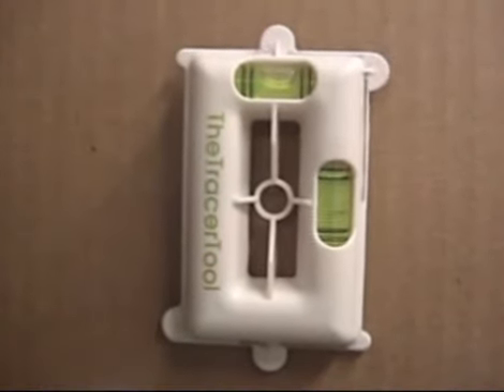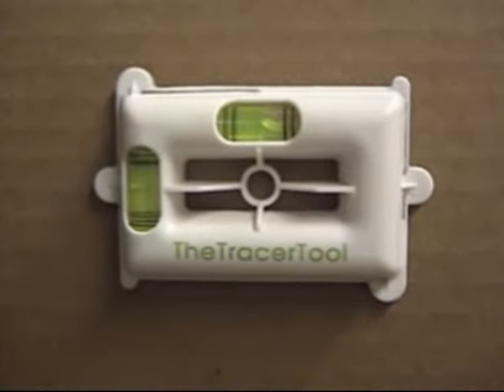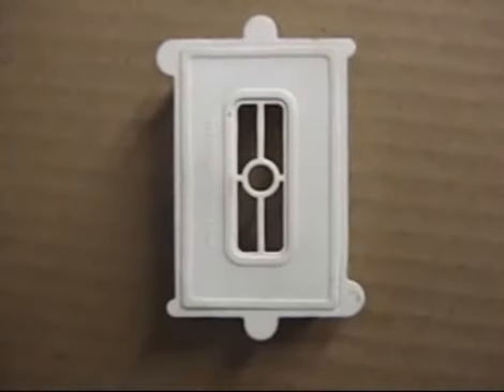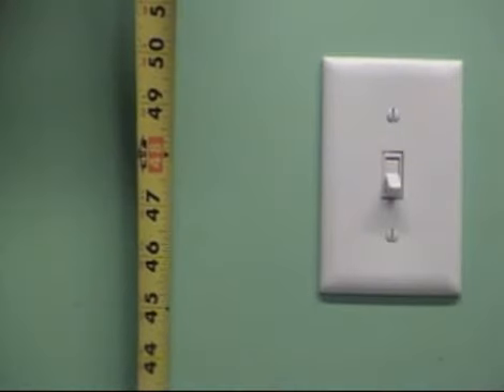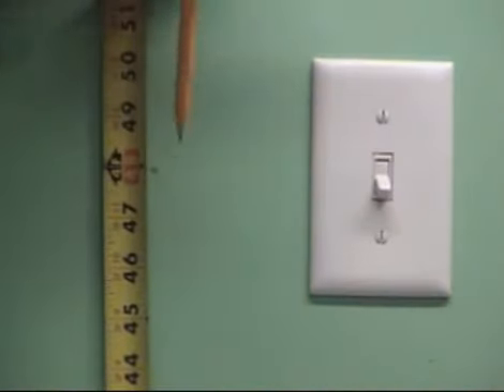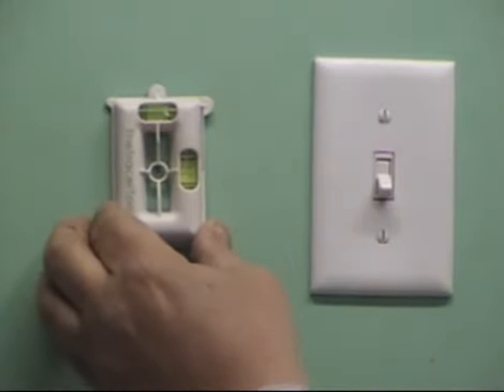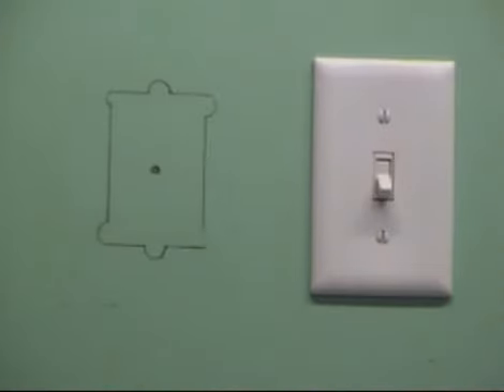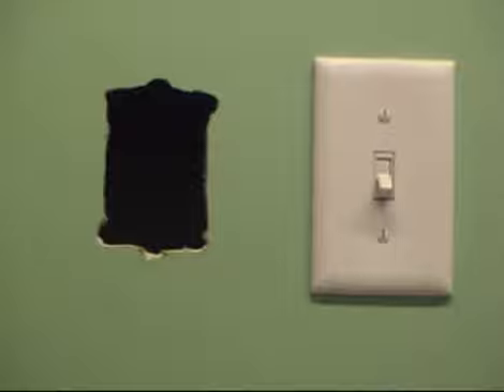Smart Tools Tracer Tool Template for Metal Old Work Boxes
The Tracer Tool accurately and easily traces 2" x 3" metal old work box outlines on surfaces for proper installation in walls, centering the box to match any existing. Integrated vertical and horizontal levels and center point location mark allow for quick and easy placement of the tracer.